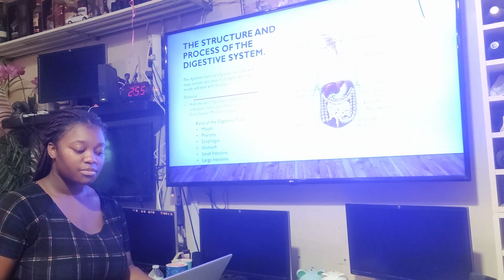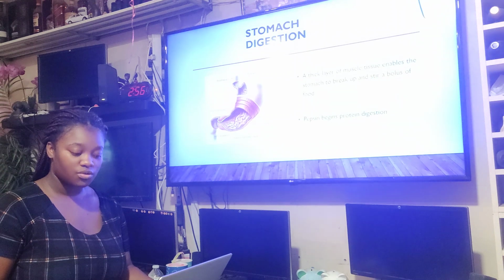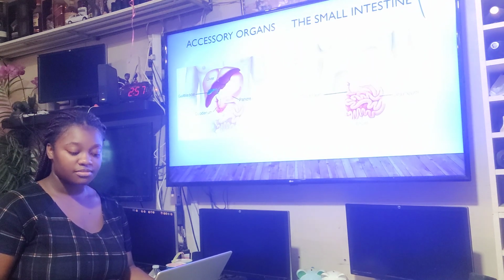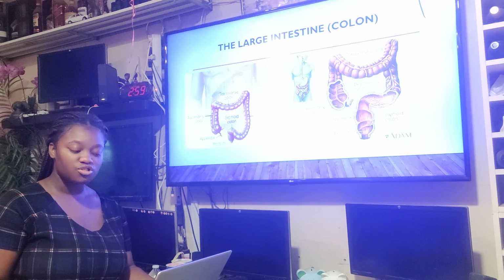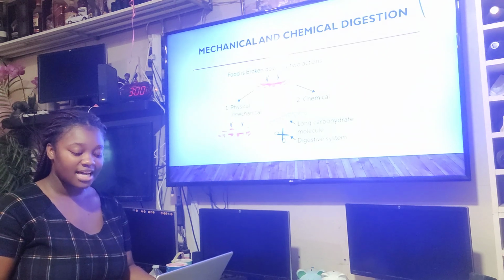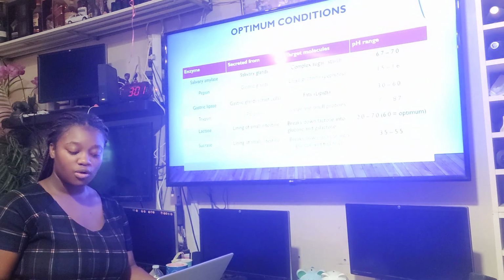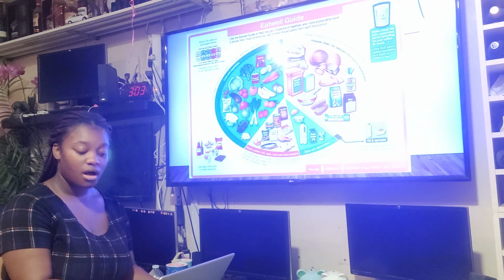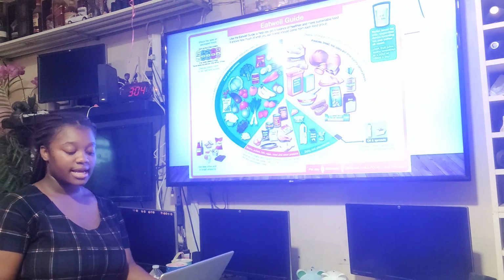7 Human Nutrition and the Digestive System